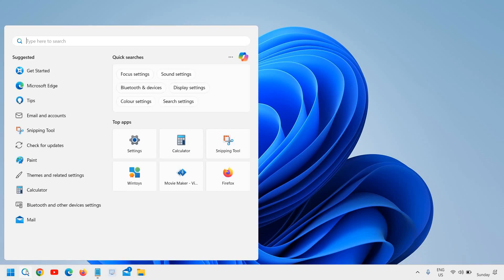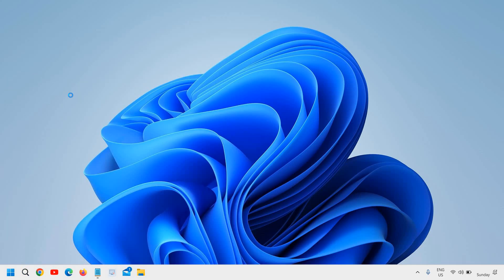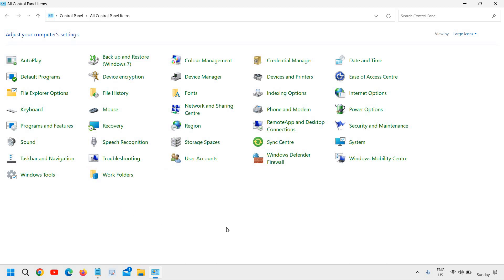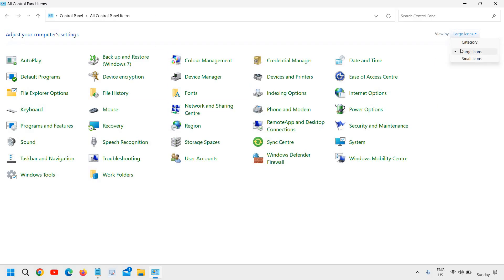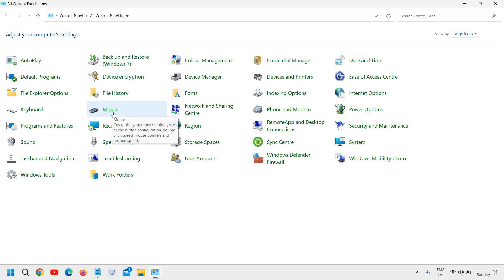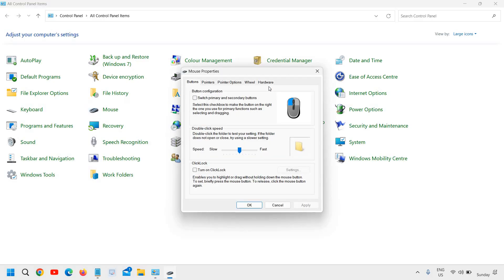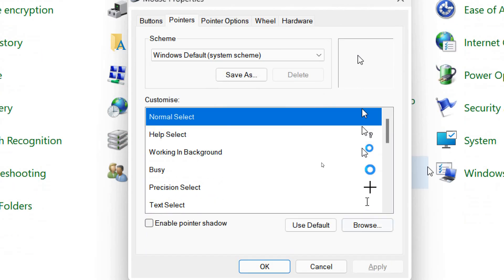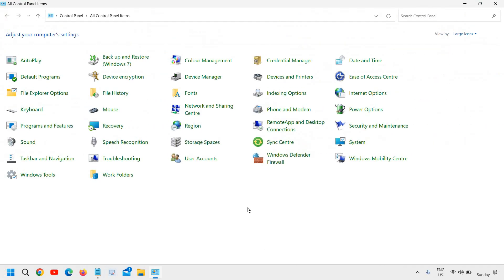How to Reset Mouse Settings to Default in Windows 11/10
Welcome to our comprehensive guide on resetting mouse settings to default in Windows 11/10! If you're experiencing issues with your mouse or simply want to restore its settings to default, you've come to the right place.

In this step-by-step tutorial, we'll walk you through the entire process of resetting your mouse settings in Windows 11/10. Whether you're using a traditional wired mouse or a wireless Bluetooth mouse, these instructions will work for you.

First, we'll cover the various scenarios where resetting mouse settings can be beneficial, such as resolving erratic cursor behavior, fixing scroll wheel problems, or restoring default sensitivity and button configurations.

Next, we'll demonstrate multiple methods to access the mouse settings menu in Windows 11/10, ensuring compatibility with different user preferences and system configurations.

Once you've accessed the mouse settings, we'll guide you through the process of resetting them to their default values. Our clear and concise instructions will make this task a breeze, even for novice users.

Throughout the tutorial, we'll optimize your understanding by providing relevant screenshots and highlighting key steps. Additionally, we'll address common troubleshooting tips to ensure a smooth reset process.

By the end of this video, you'll have the confidence and expertise to reset your mouse settings to default in Windows 11/10 effortlessly. Say goodbye to frustrating mouse issues and enjoy a smoother computing experience!